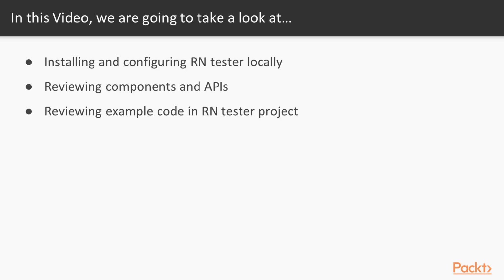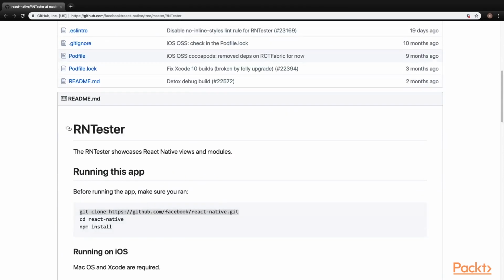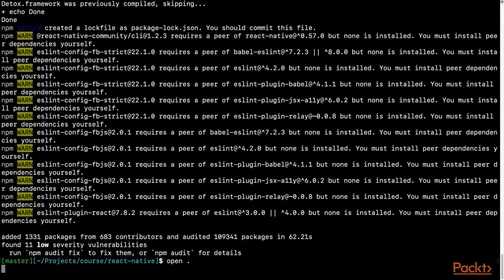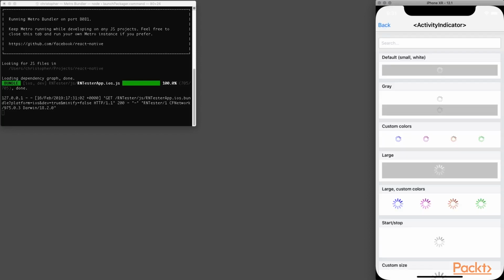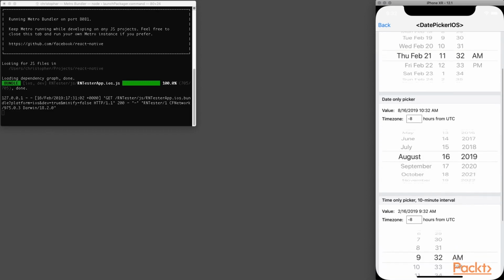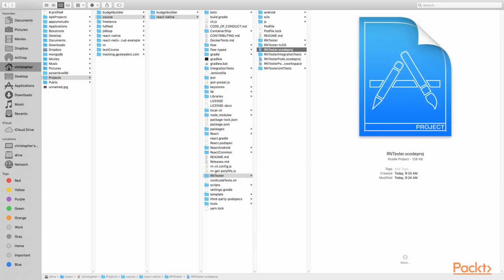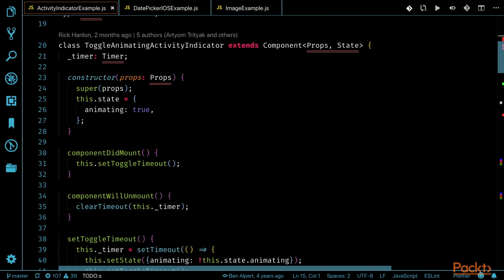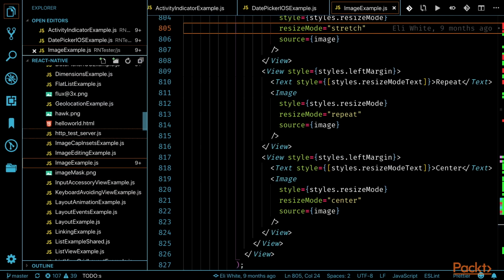React Native in 7 Steps : Show RN Tester Project Review | packtpub.com